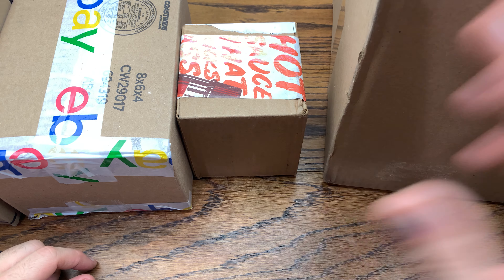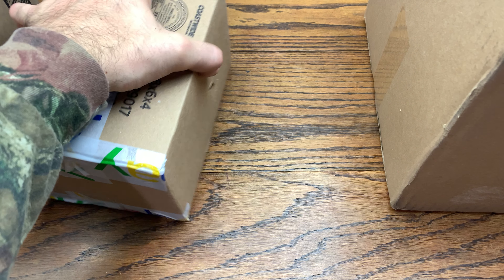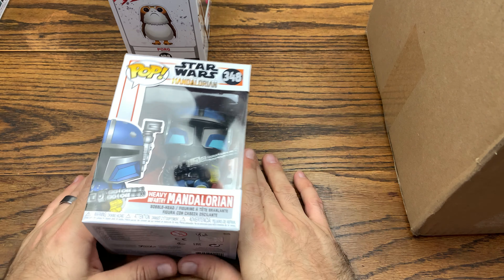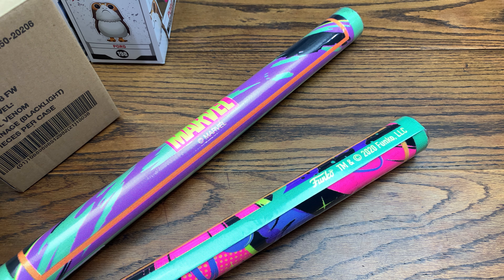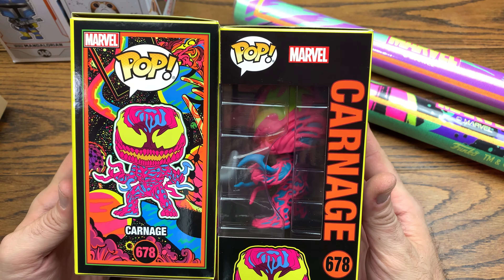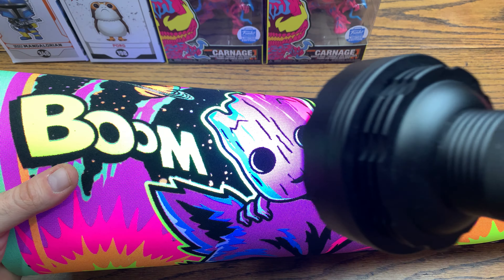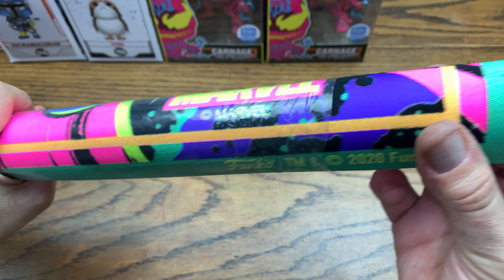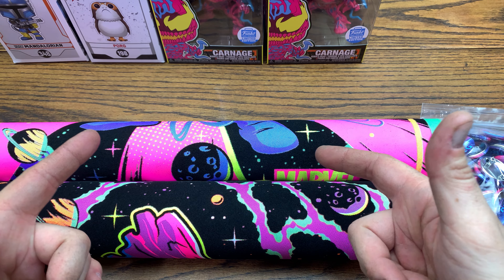FUNKO SHOP PICK-UPS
BITCOIN - 3MNW1X44poL8PXQMhzdCWKKeNztLYGX2PH
ETHEREUM - 0x2fd075e89c413a6Ceb91058c086C9F78ab2efB12
LITECOIN - MBChnDz8LE217FbbqNCiGmx6ze91dL5RAg